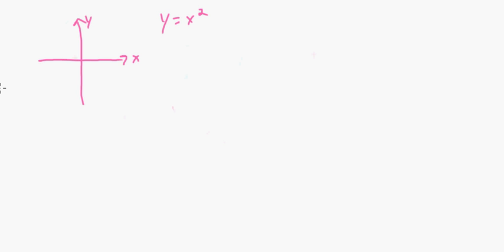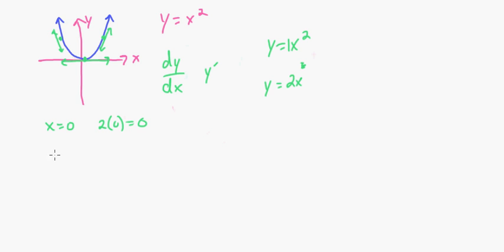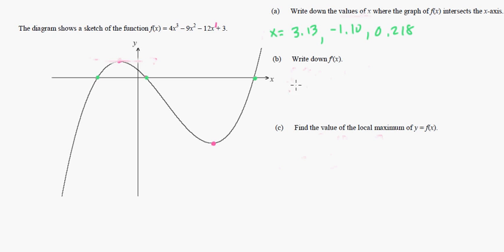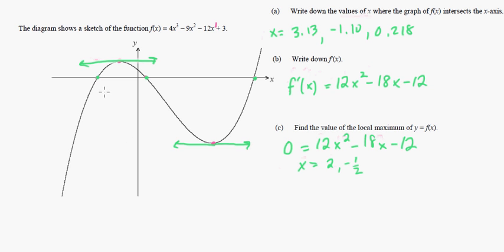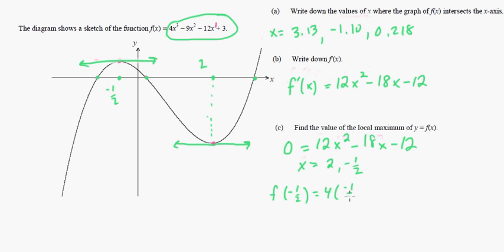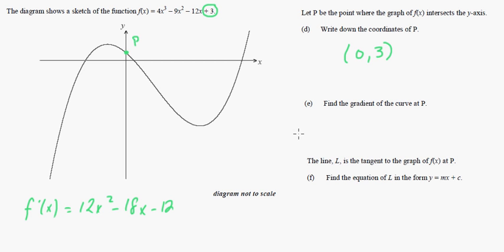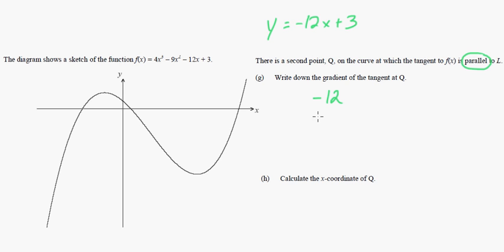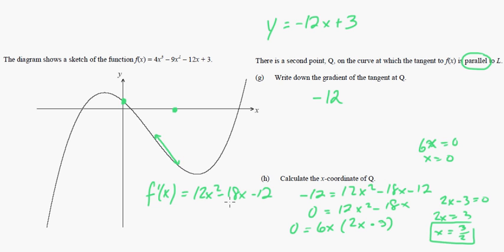IB Math Studies - Differential Calculus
A paper two problem involving differential calculus.